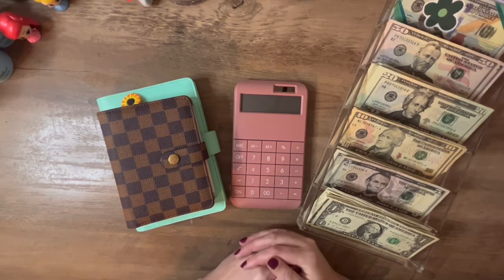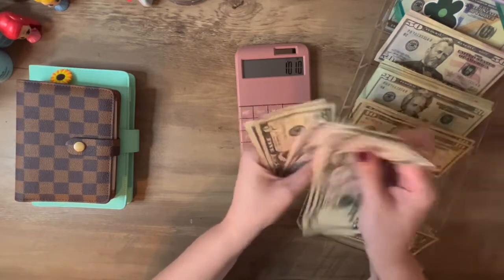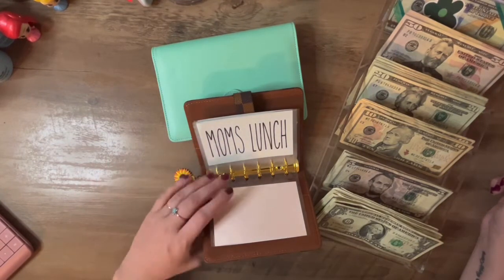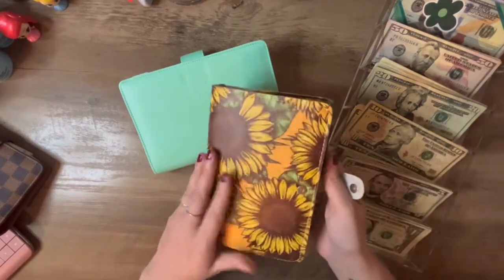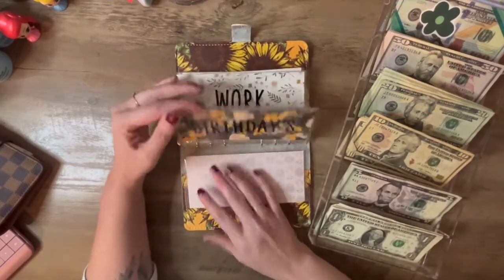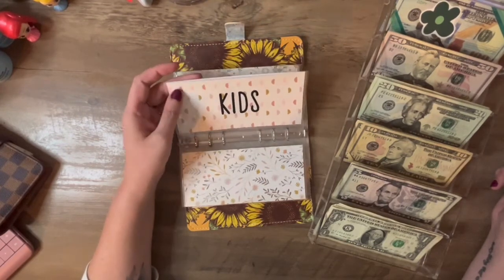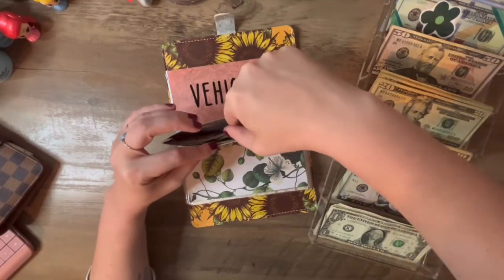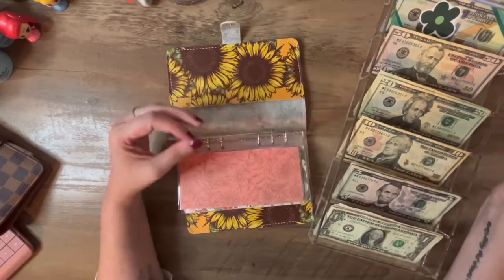Finally!! | Cash Stuffing | Budget | Save Money | Debt Free Journey | Cash Envelope System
I was finally able to go to the bank!

Brown checkered A7 binder

A7 envelopes

A6 binder

A6 envelopes